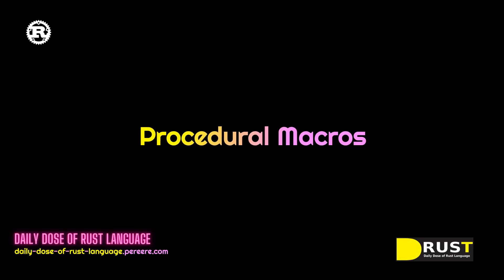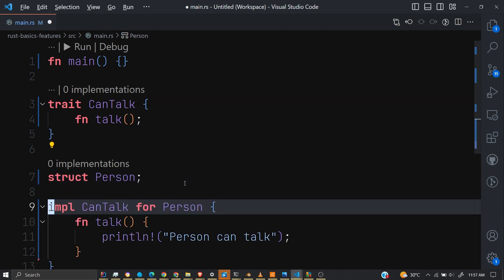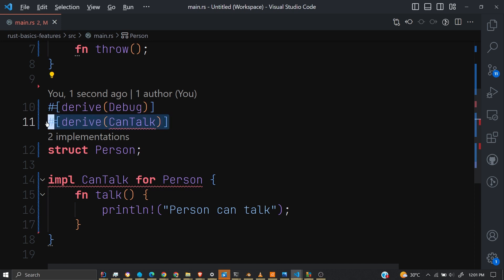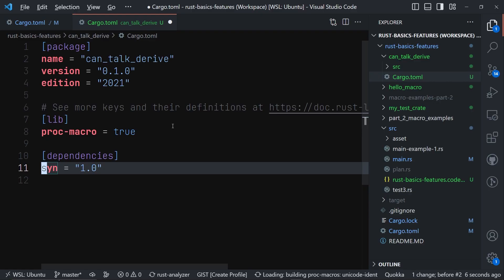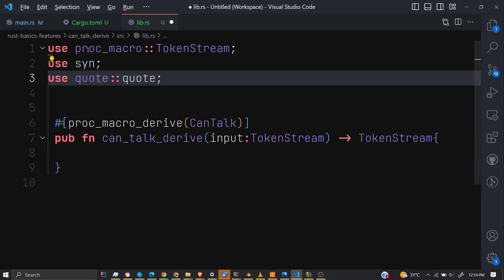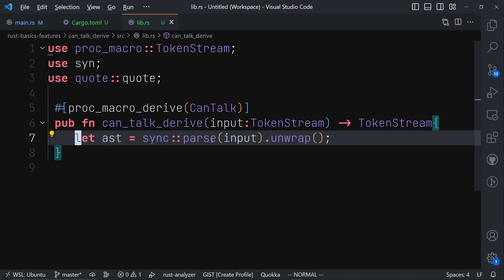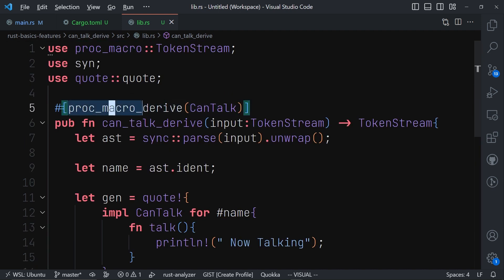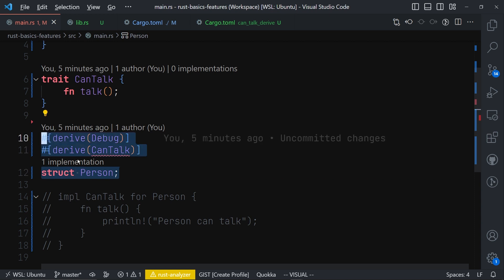10 Minutes - Understand Derive Procedural Macro in Rust Language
One-stop video to understand the Derive Procedural Macro in the Rust programming language.

In this video, we will explore an example of how and when to use the derive procedural macro in Rust.

Part 3 - Declarative Macro Create a macro that will automatically generate Structs, the Struct's fields, getters, setters, and a constructor associated function called "new"

0:00 Intro
0:45 3 Types of Macros in Rustlang
0:56 The task for this Video
1:49 Example - create Custom Derive macro in Rust
3:29 Step 1 - How to create a Procedural Macro Crate
4:40 Step 2 - Add the dependencies - syn and quote crates
05:02 Step 3 - Create the custom derive macro
06:14 What is AST (Abstract Syntax Tree) in rust?
7:10 3 kinds of Errors that can occur while compiling a custom derive macro
8:42 Step 4 - Import the Derive macro and use it
09:09 Step 5 - Let's use the custom derive macro we just created
9:35 - Summary
09:58 - Intro to Next Video - Subscribe for more